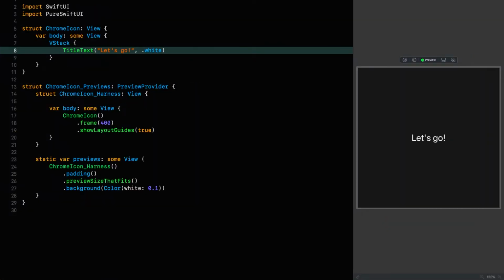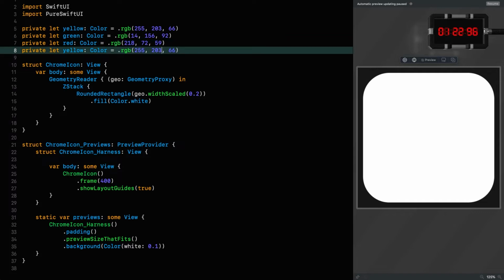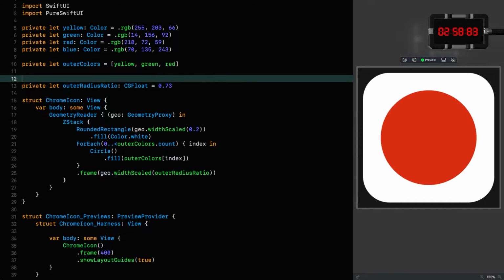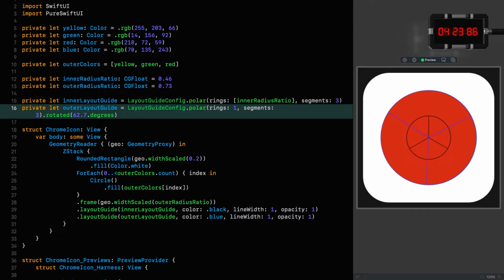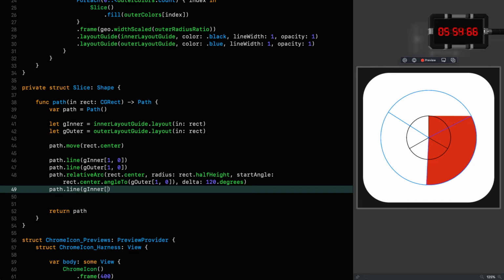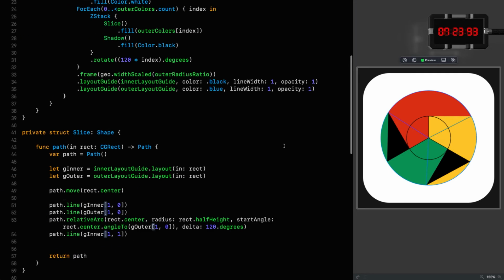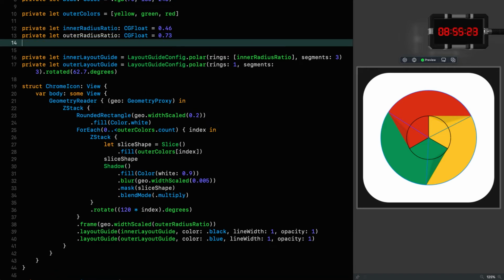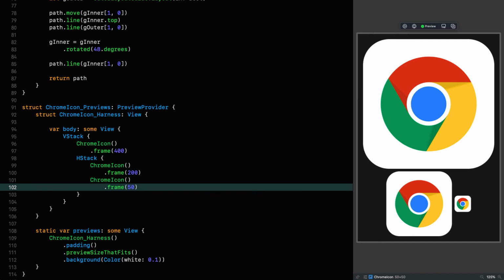SwiftUI Tutorial: Building the Chrome iOS Icon - IN TEN MINUTES!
In this episode we're going to be recreating the Chrome iOS icon in SwiftUI. Make sure you're up to speed with layout guides for this one; it's not for the faint-hearted ;o)